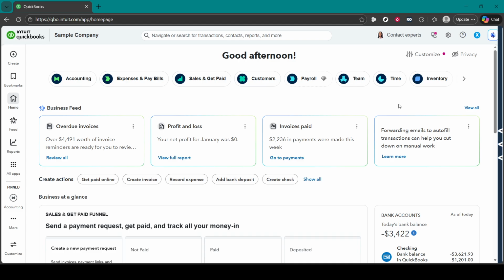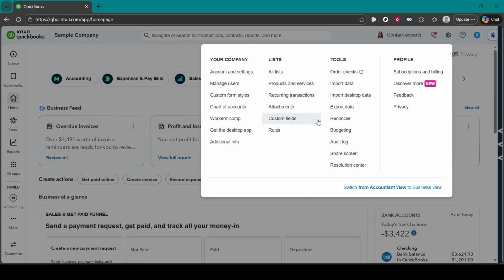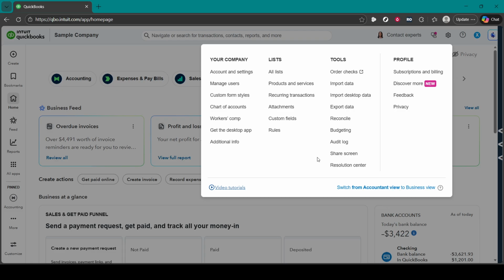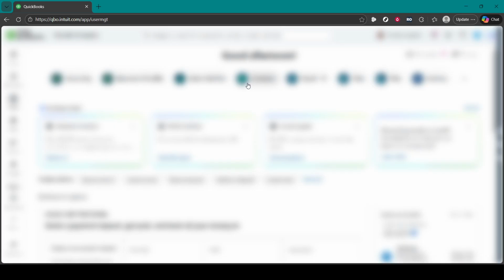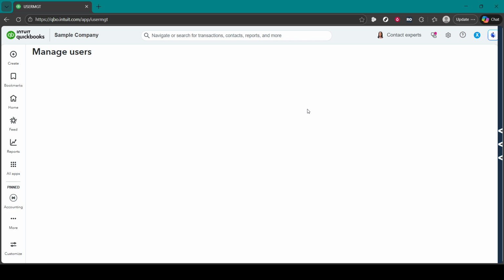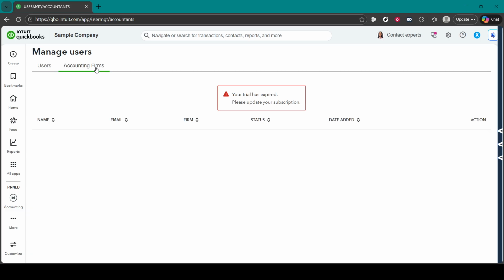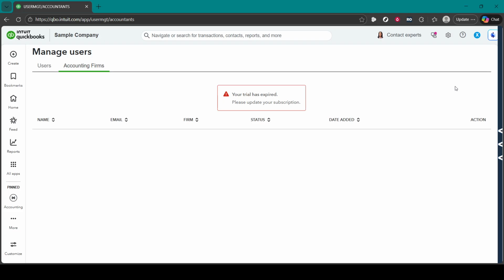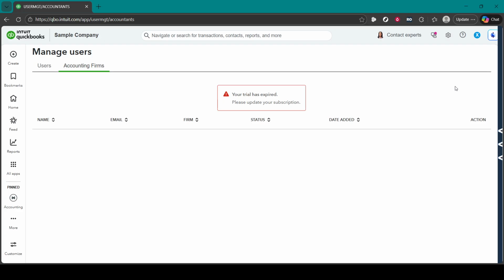How To Invite an Accountant to QuickBooks Online (Easiest Way)(2026 Guide)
Collaborating with a pro is the best way to ensure your books are audit-ready and tax-compliant. In this 2026 updated tutorial, I show you the easiest way to invite an accountant to QuickBooks Online. Giving your financial advisor direct access is essential for real-time troubleshooting and expert oversight during the current fiscal year.

We navigate the modern 2026 "Manage Users" and "Accounting Firms" dashboards to demonstrate a secure and efficient invitation workflow. You will learn how to send an official invite using your accountant's email, how to manage their permission levels, and what to do if they haven't received the invitation. This professional workflow is optimized for the latest software versions to help you master your business financials.